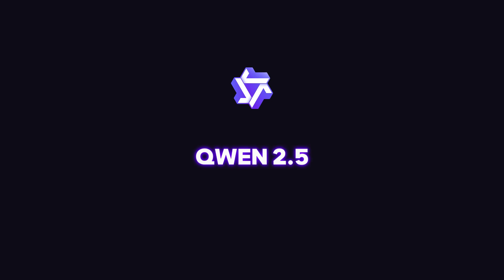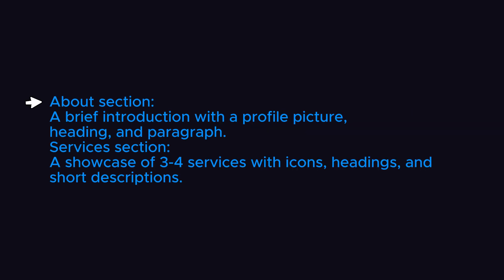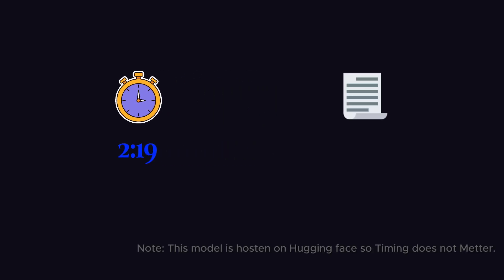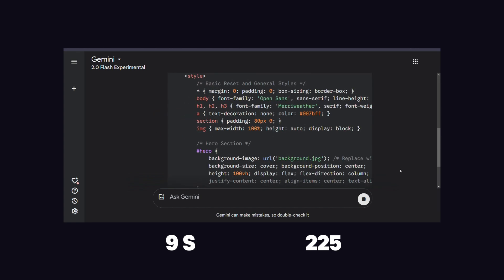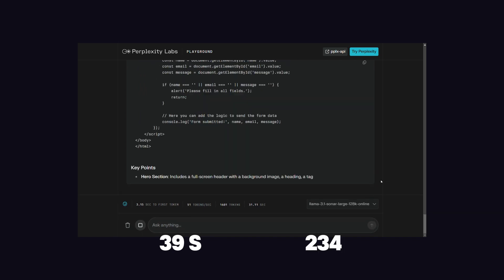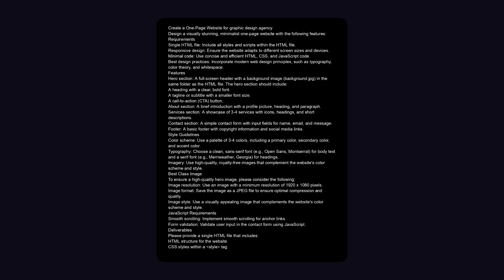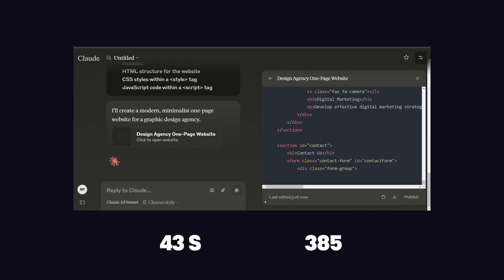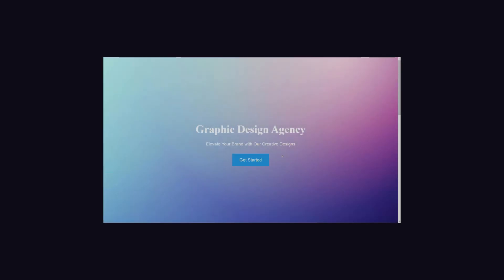I Tested 10 AI Models to Build a Website… The Results Will Shock You!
In this video, I tested 10 different AI models, including ChatGPT, Claude, Gemini, and more, to see which one could create the best website based on the same prompt. From design quality to functionality, I evaluated each model on multiple factors like response time, code accuracy, and creative features. Curious about which AI model delivered the best results and which ones fell short?